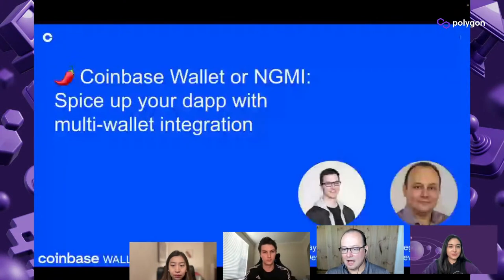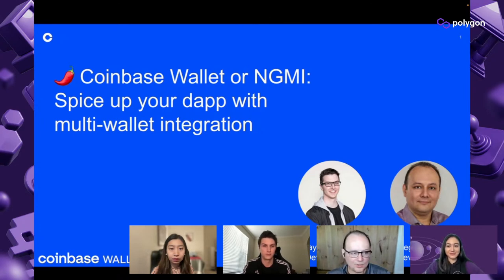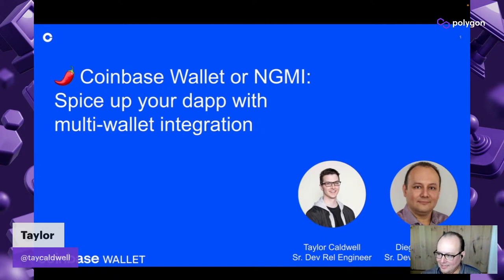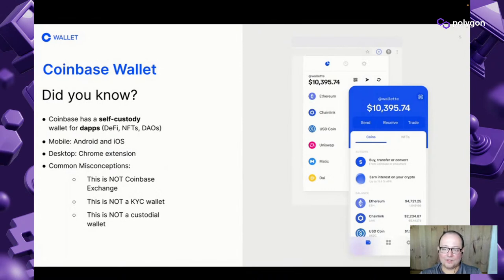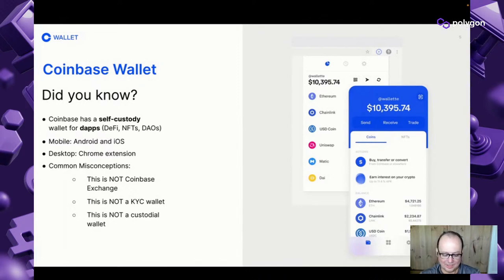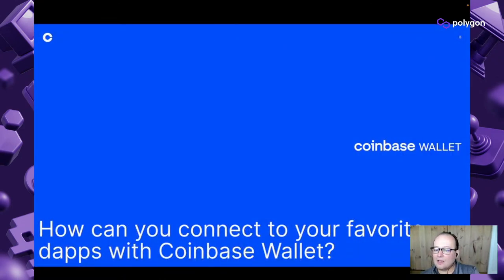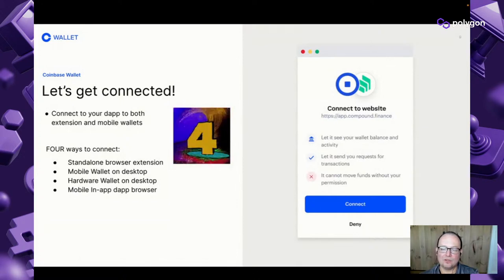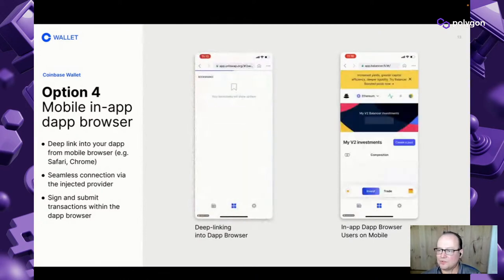WAGMI on Polygon with Coinbase Wallet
Connect and Develop with Coinbase Wallet - For Web 3.0 dapp builders